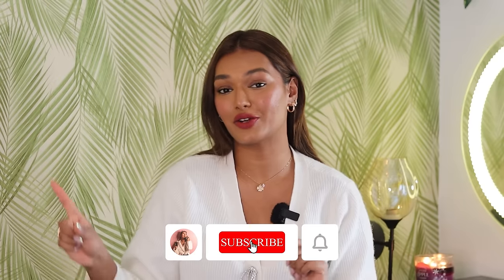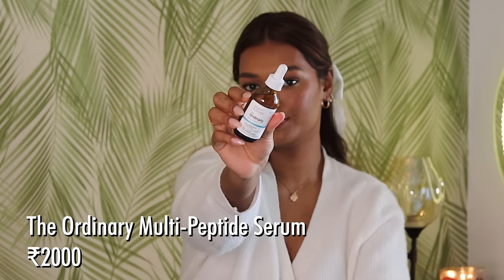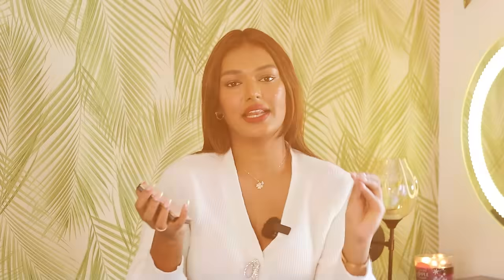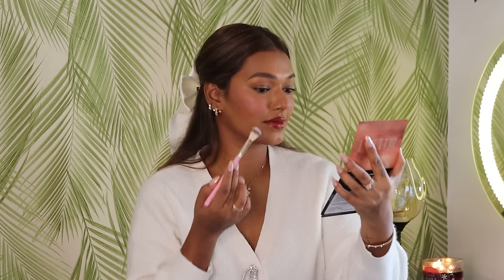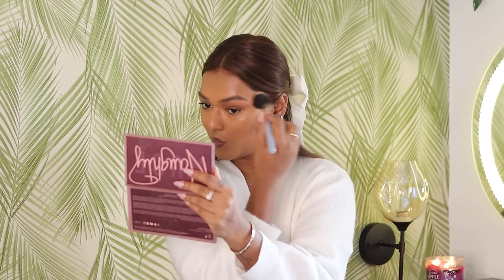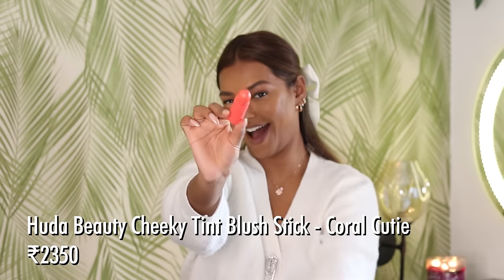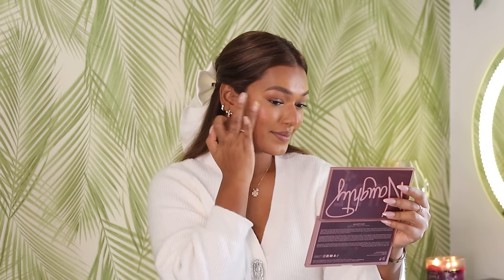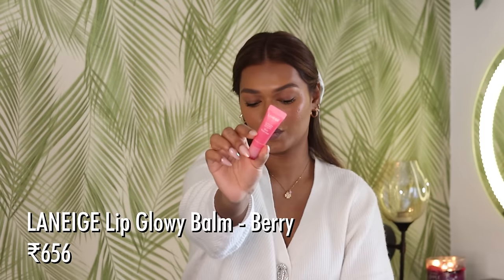*non sponsored* NYKAA HAUL 📦 ₹16,000 Wasted? Hits & Misses | Sarah Sarosh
Hey you!

🤍 PRODUCT LINKS:
Huda Beauty Tantour Cotour & Bronzer Cream - Tan

Huda Beauty New Liquid Matte Ultra-Comfort Transfer-Proof Lipstick - Icon

Too Faced Lip Injection Liquid Lipstick - Big Lip Energy

House of Makeup Dawn To Dawn Liquid Lipstick - Cinnamon Blush

e.l.f. Cosmetics Glossy Lip Stain - Spicy Sienna

Dr. Sheths: SARAH20
Plum: SARAH15
Mars Cosmetics: SARAH
Limese Connect: SARAH10
Earth Rhythms: SARAHS
Suganda: SARAH
Eclat: SARAH20
YBP Cosmetics: SARAH10
Qurez: SARAH
Dot&Key: SARAH10
Carmesi: SARAH

In the event of a Giveaway being conducted on the channel, ANY and ALL winners of the giveaway will be announced by SARAH's VERIFIED YOUTUBE ACCOUNT ONLY
Pease do not engage in any comments from Telegram or other accounts pretending to be me or my team. We DO NOT charge any fees for the products, shipping or insurance of the giveaway.

XOXO -S